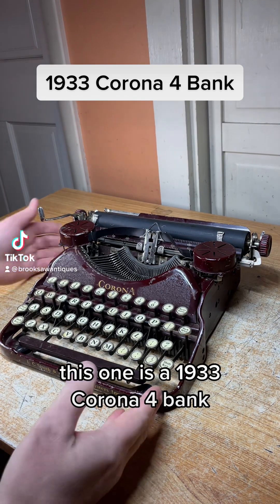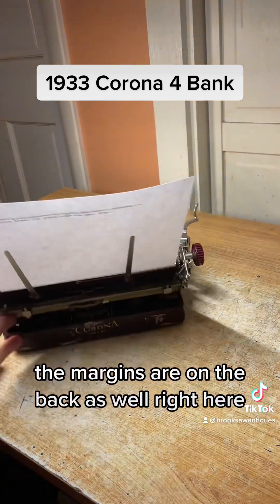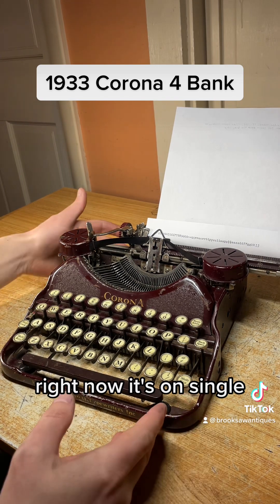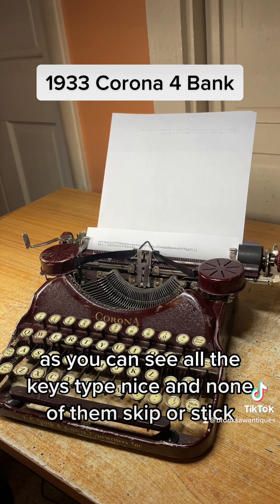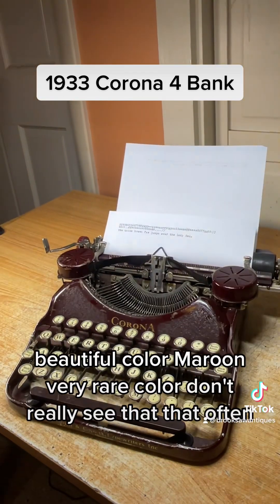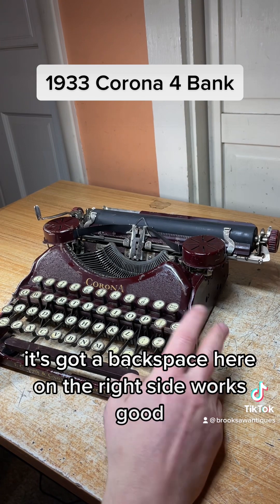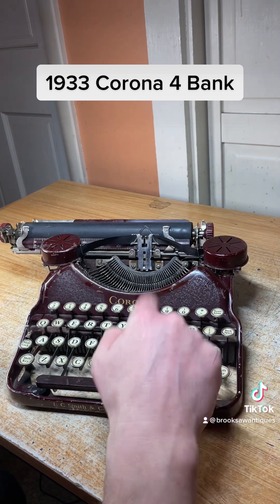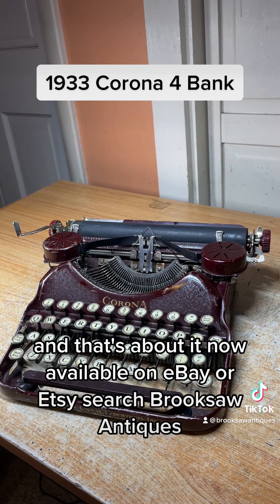1933 Corona 4 Bank antique portable typewriter function test